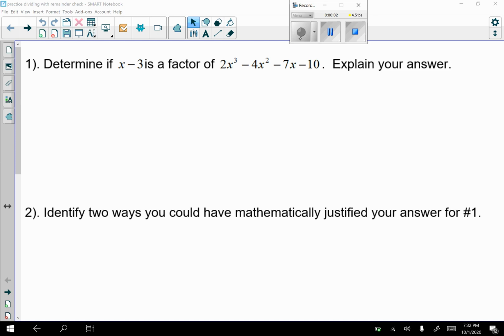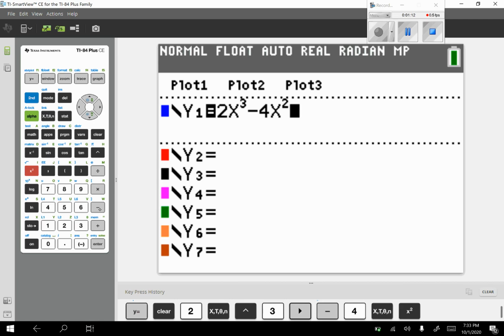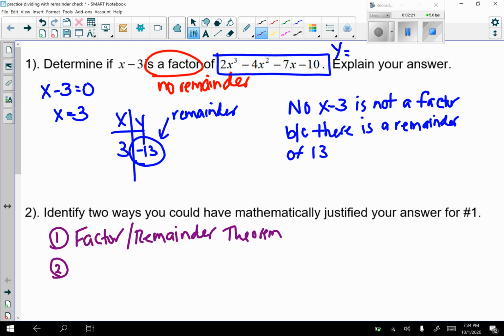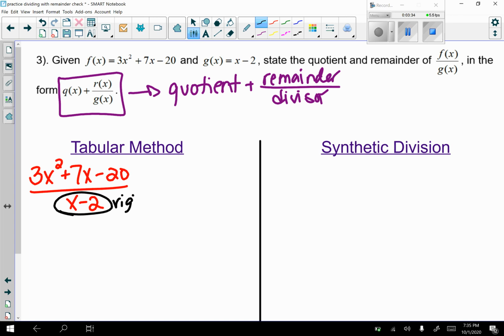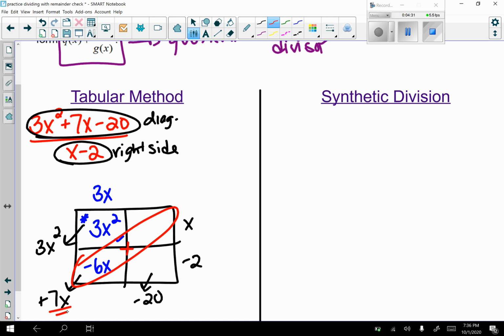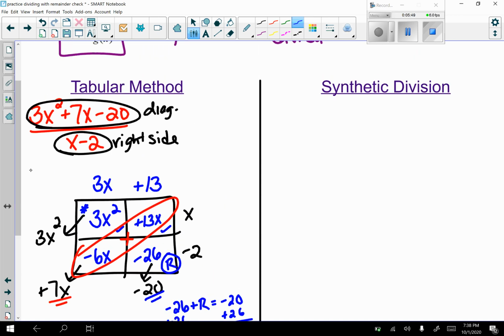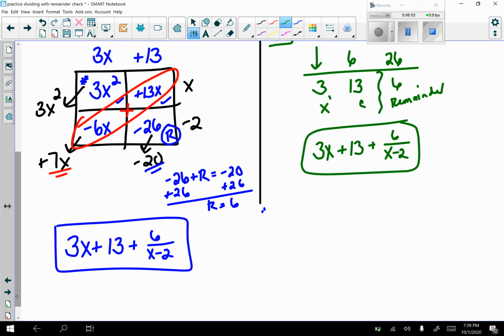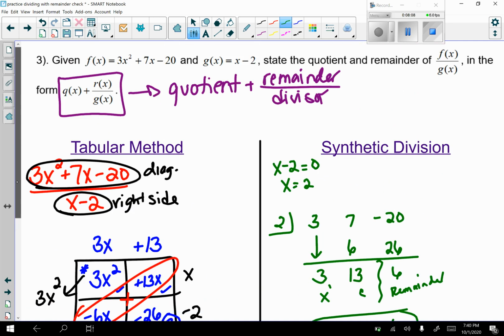Review of Dividing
This video reviews the factor/remainder theorem as well as dividing polynomials using the tabular method and synthetic division.